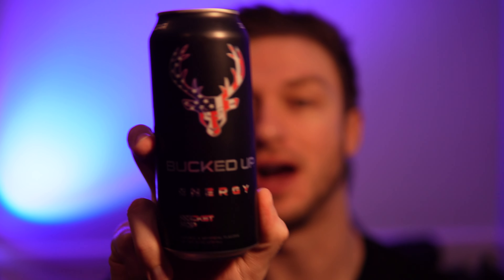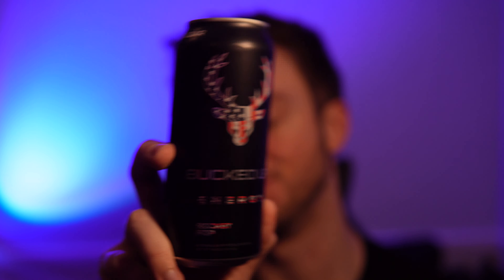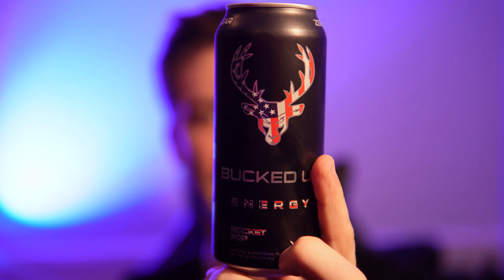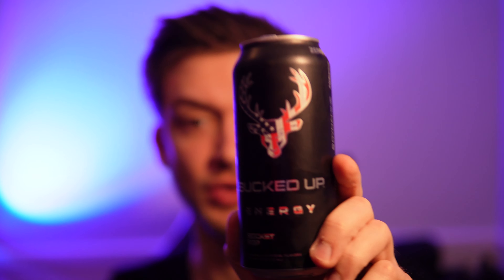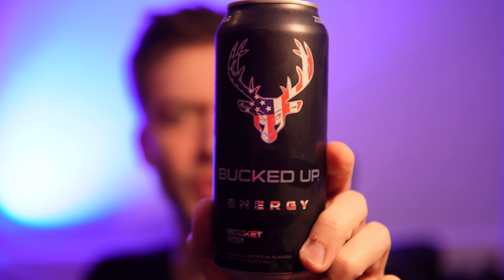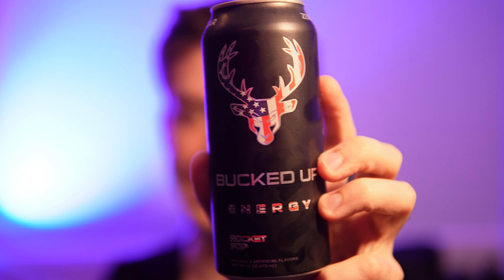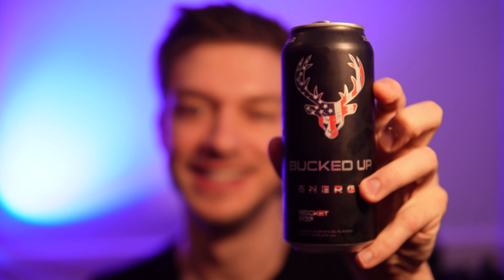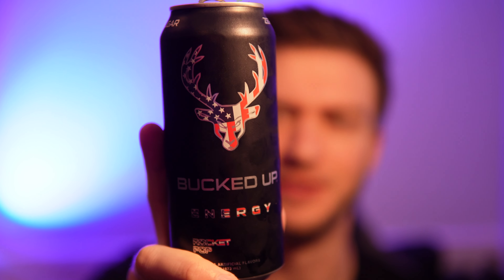Bucked Up Energy Drink Rocket Pop Review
Taste testing the Bucked Up Energy Drink Rocket Pop and giving it a review out of 10! I am a fan of all the different Bucked Up energy drinks, and this rocket pop flavor is quite solid. It has flavors of cherry blue raspberry and lime all combined together to make a popsicle tasting energy drink that is quite good. I think Bucked Up makes some of my favorite energy drinks, I wish they were available in Canada, especially the 140mg ones.